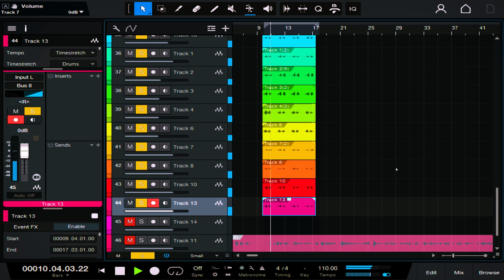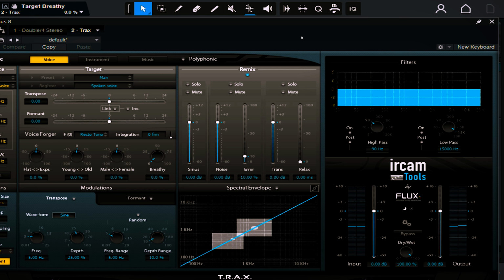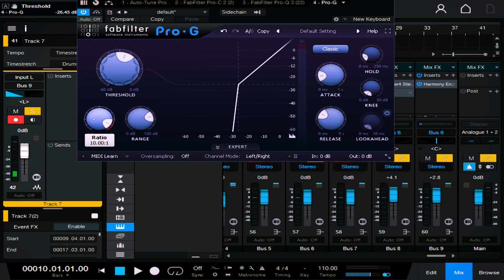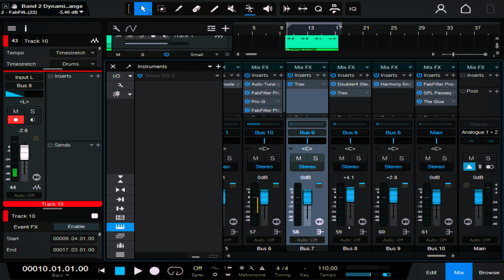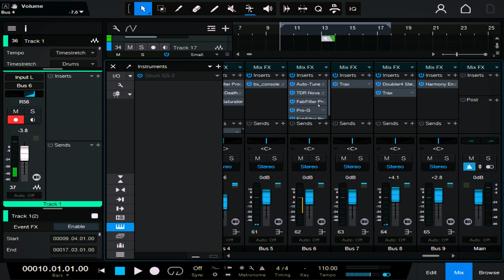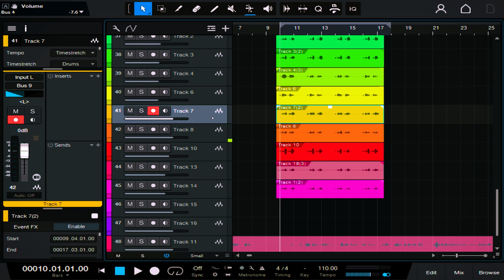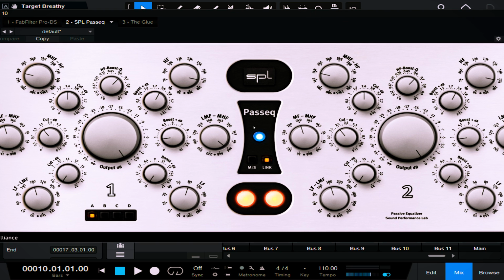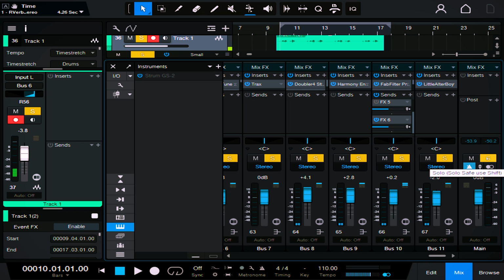Step by step on how to record crowded vocals like Asake, etc.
Here, I demonstrated how you can record crowded vocals like you hear on some of your favourite recordings, like in most recent Afrobeat recordings and Amapiano or any recordings that you want to have crowded vocals, but found only you in the studio. This a video where you'll find how.